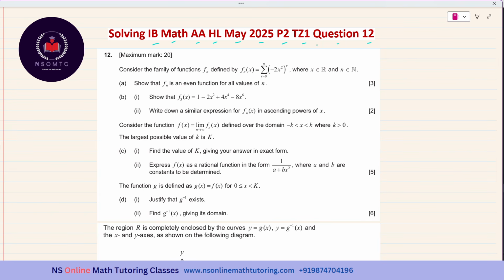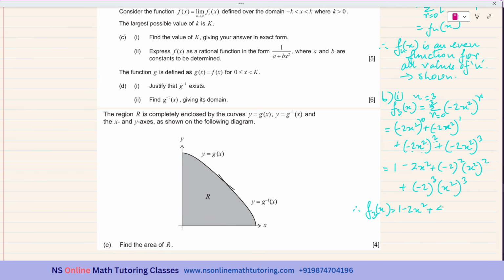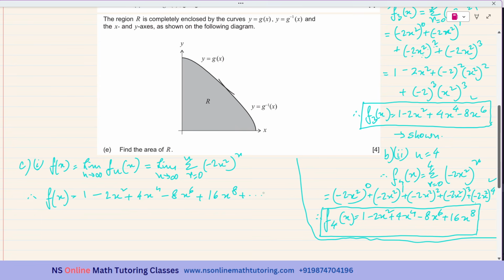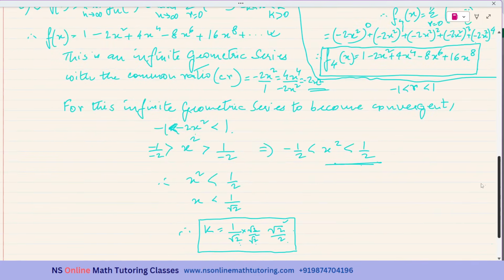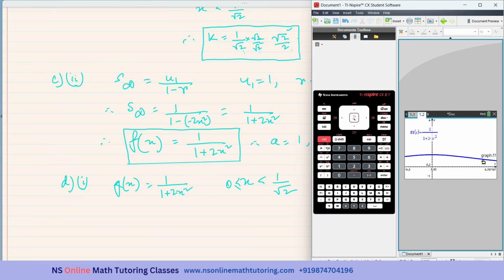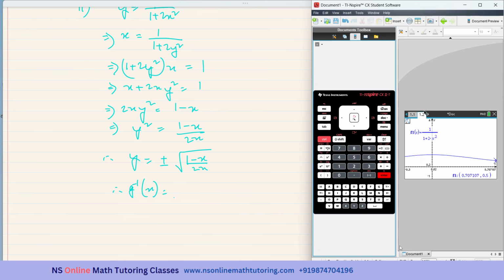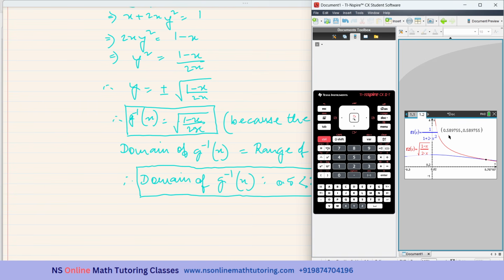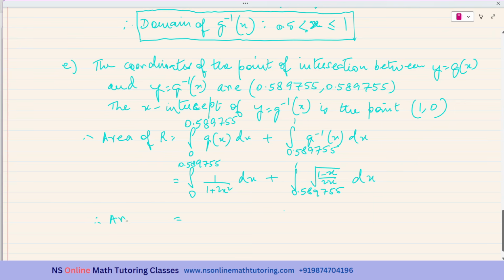IB Math AA HL May 2025 P2 TZ1 Section B Q12 on Sequences, Functions and Calculus solved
Question 12 on solving Sequences, Functions & Calculus of IB Math AA HL May 2025 Paper 2 TZ1 Section B (long response question) past paper solved. NS Online Math Classes is solving IB Math AA HL past papers questions. All the solved questions of a paper are grouped in a playlist.

0:00:00 introduction of myself and my channel.
0:00:43 Question 12 explained.
0:01:05 Question 12a) explained and solved.
0:03:47 Question 12b) explained and solved.
0:08:54 Question 12c) explained and solved.
0:17:58 Question 12d) explained and solved.
0:28:38 Question 12e) explained and solved.
0:37:06 thanking the viewers and ending the session.